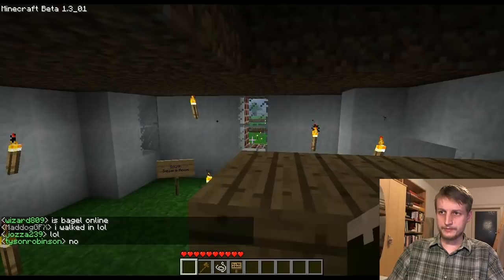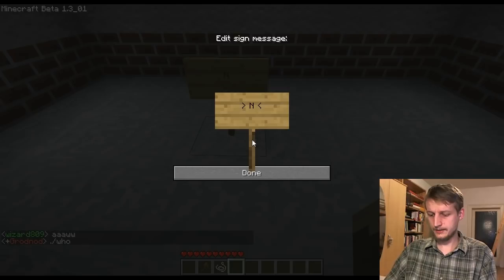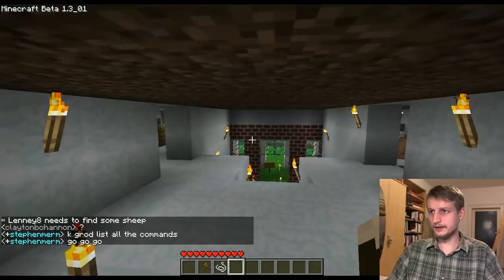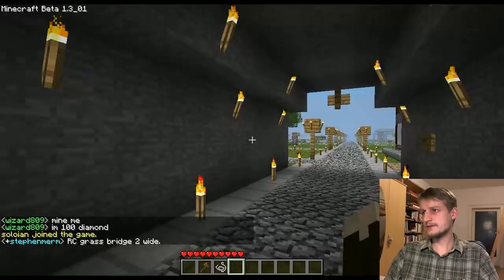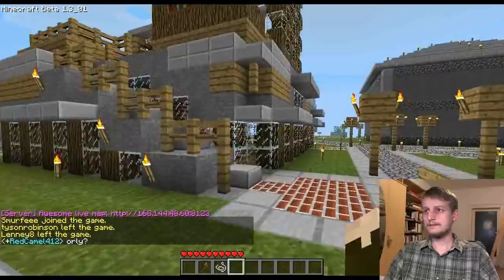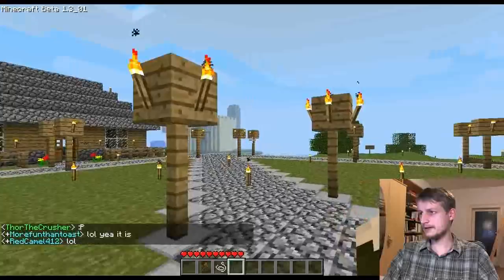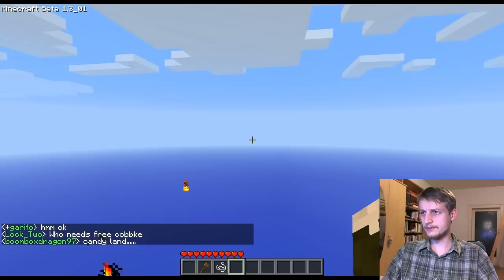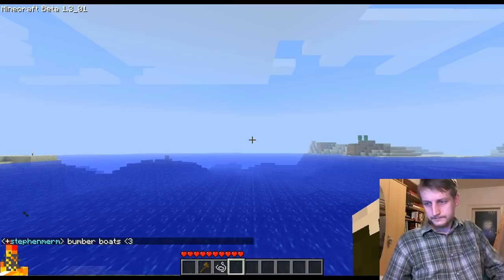Townhall (in progress)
Me and Steebles are working on the townhall of Spawntown. We are building Thomas Jefferson's Monticello house. Steebles is in charge of the interiors.